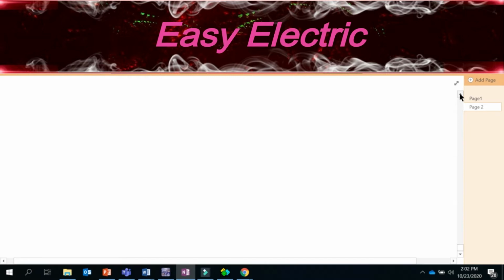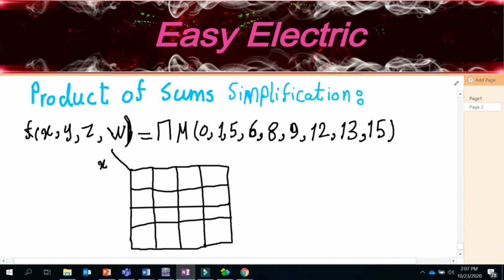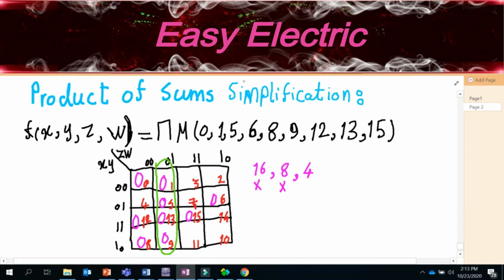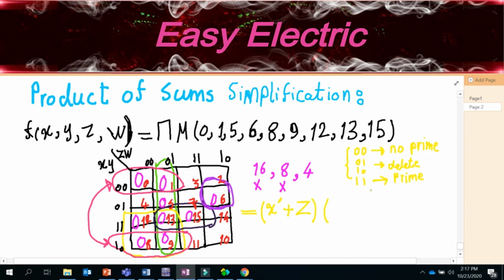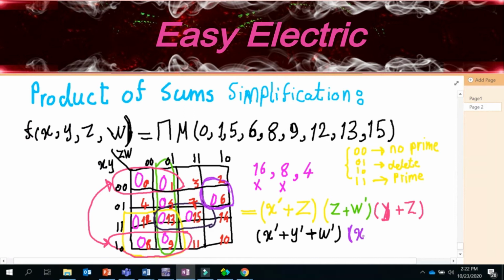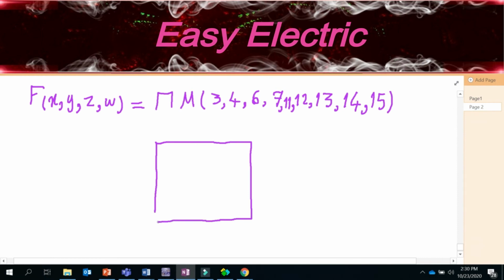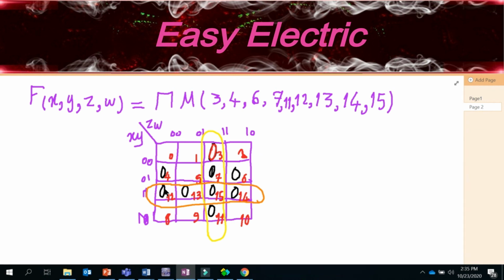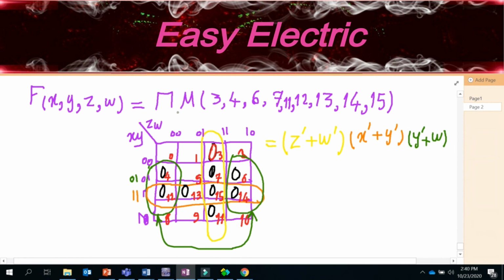Product of Sums Simplification Using K-Map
Welcome to the Easy Electric channel. In this video, you will learn about product of sums simplification using k-map.